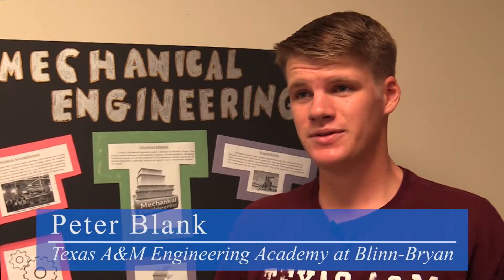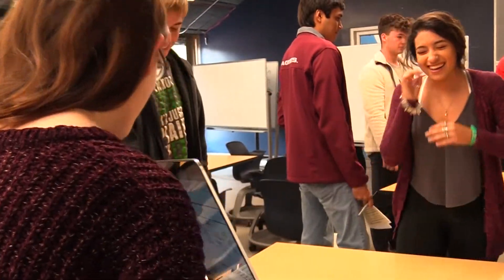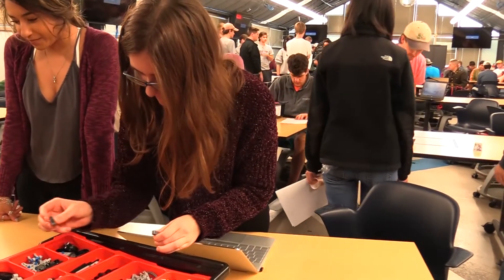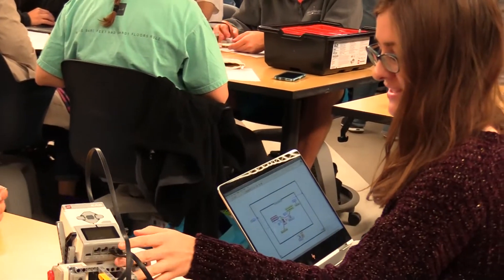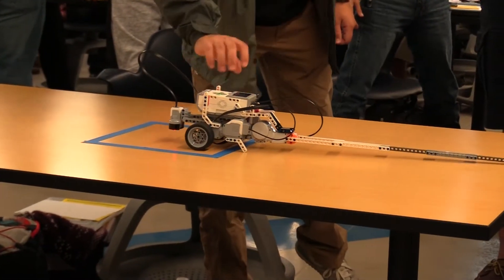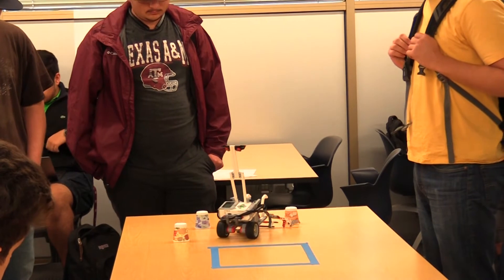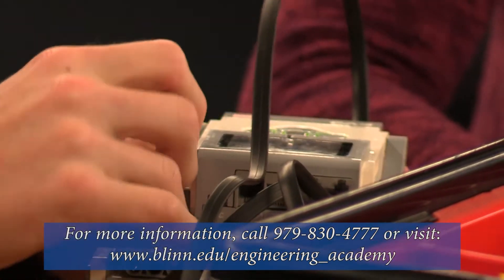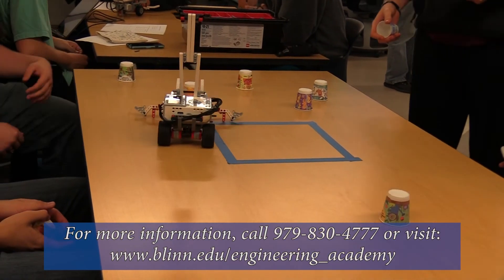Texas A&M Engineering Academy at Blinn-Bryan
The Texas A&M Engineering Academy at Blinn-Bryan provides a smooth transition into the Texas A&M Engineering program.